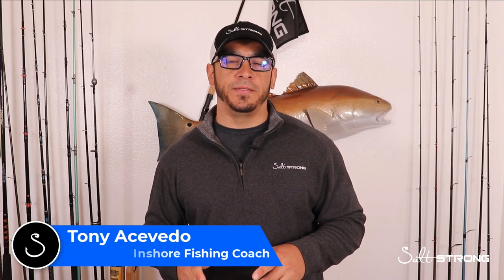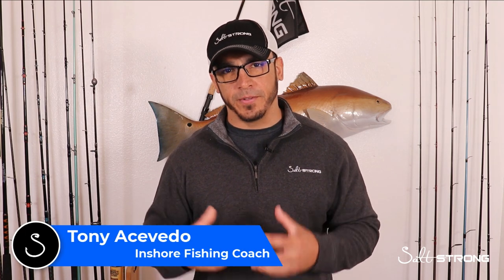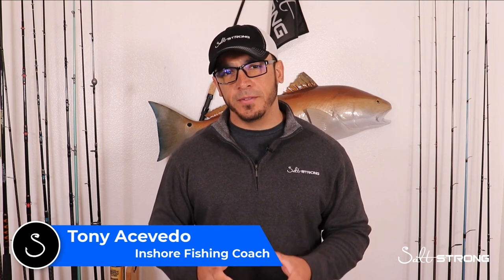Inner Circle Q&A: Protecting Yourself From Stingrays When Wading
What is the best way to protect yourself from stingrays when wade fishing?

Is there something you can wear to protect yourself?

Stingrays pose a threat when you are wade fishing and are something you should always keep an eye on!

The last thing you want is to get stung by one and ruin your day of fishing!

Check out this video to see how to protect yourself and avoid stingrays!

What other questions do you have about protecting yourself when wade fishing?

Let me know if you have questions or feedback in the comments on our Fishing Tips